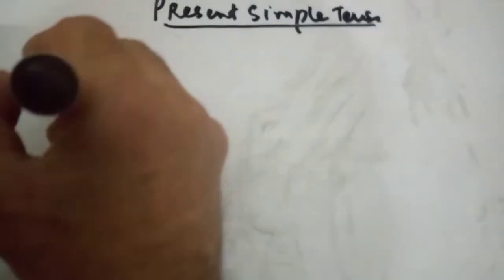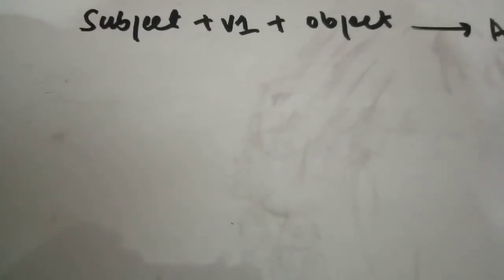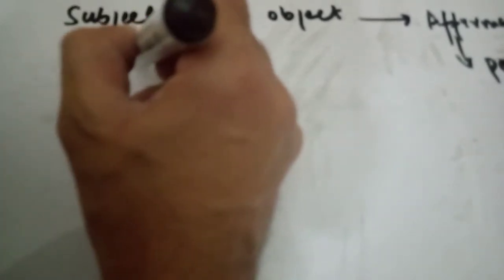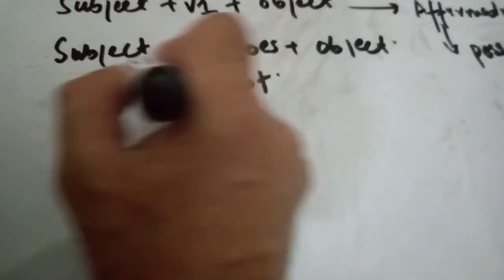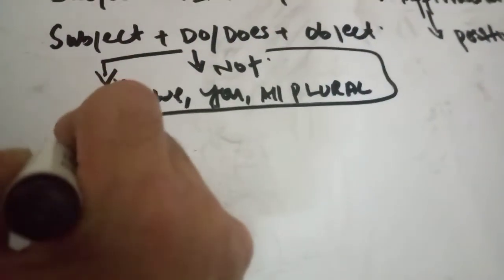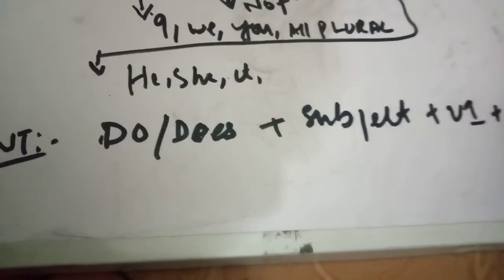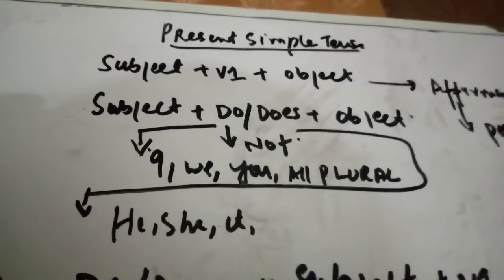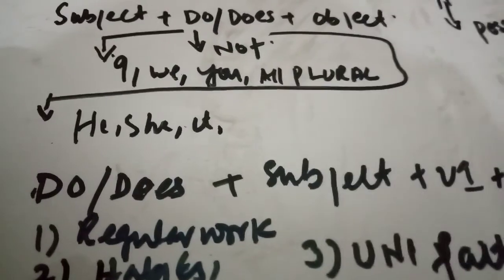Learn English tenses: Present Simple. Grammar seiken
Folks,
In this lecture, you will have better understanding of the grammar in general and PRESENT SIMPLE TENSE in particular. It lays out how to construct simple tense, its use, when to use. This is comprehensive, brief but to the point lecture for those who want to learn English grammar in order to write and speak English flawlessly. I will help you in a chronological order starting from "Affirmative" and then Negative and interrogative sentences. The structure is explained in the easiest possible way for your understanding. All tenses are important for learning a flawless English as they are the building blocks of English.

In this lecture, you will learn about:
- Complete structure of Present Simple Tense
- Its use

grammar tenses Present simple tense#structure#use#examples